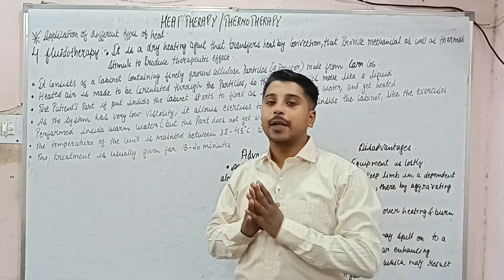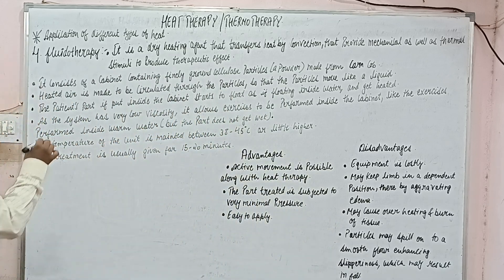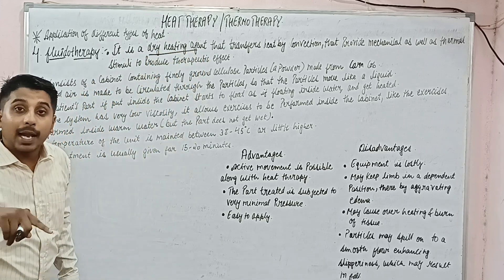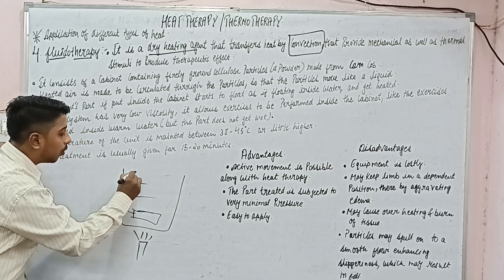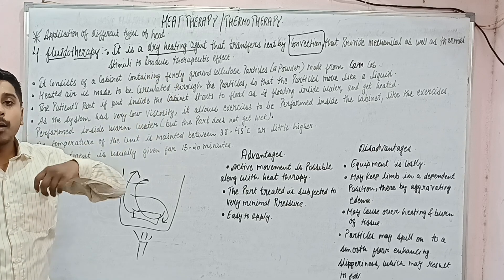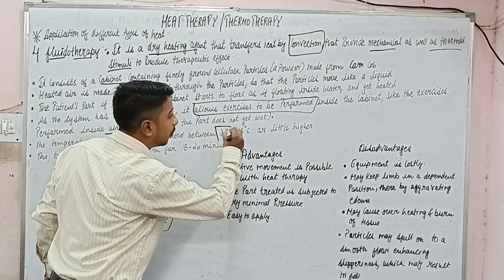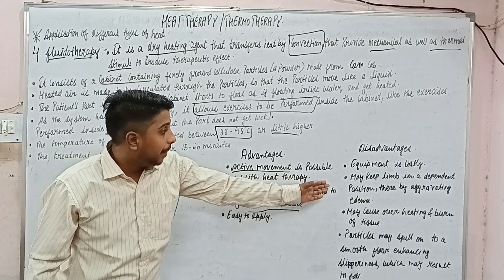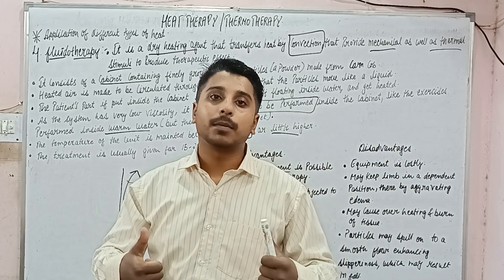Fluidotherapy in physiotherapy | Advantages | disadvantages | Electrotherapy | physiovidyapeerh